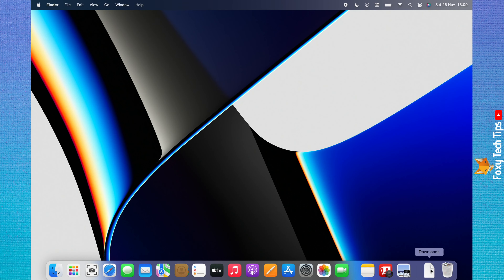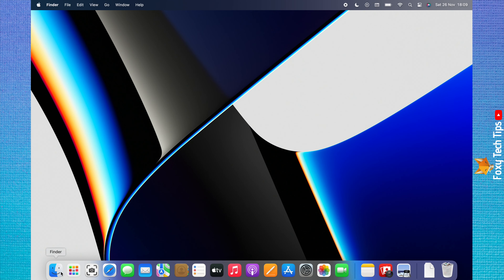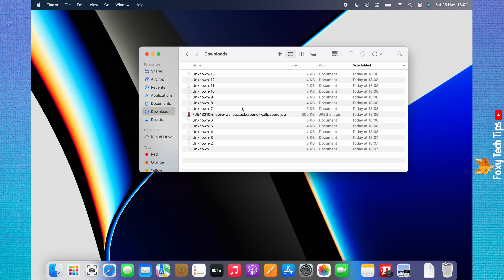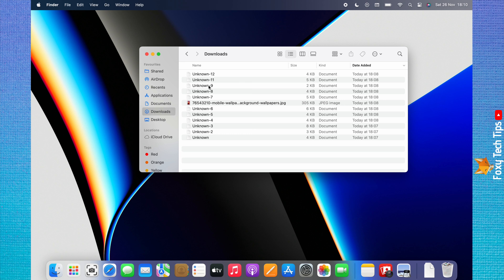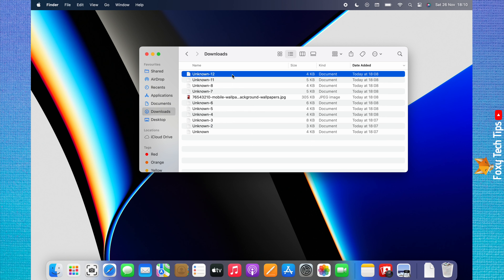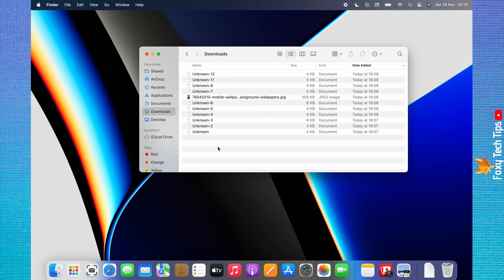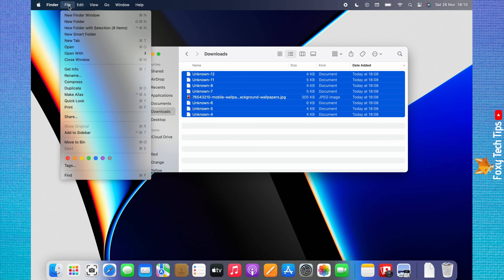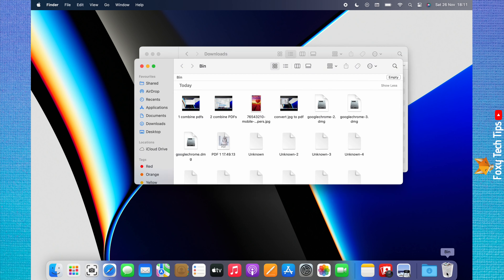How To Delete Downloads On MacBook & Mac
Easy to follow tutorial on deleting files from your downloads folder on Mac OS. is your Macbook downloads folder getting full of clutter from the stuff you have downloaded over time? Learn how to easily delete downloads on Macbook & Mac now!

Steps:

- Your downloads are in the far right of the doc, just to the left of the trash.

- You can click on it, then click the arrow to go to the downloads folder.

- Alternatively, you can open finder from the doc and then click ‘downloads’ from the left side menu.

- You can right click or press ‘control’ while you click on a download to bring up this menu.

- You can then click ‘move to bin’ from the menu that appears.

- You can also drag a download into the trash to delete it.

- You can select multiple downloads to delete by clicking and dragging the mouse across the downloads you would like to select.

- If the downloads you would like to delete are not together, you can hold down ‘command’ while you click to select them.

- You can press the ‘command’ and ‘a’ keys simultaneously to select all of the downloads.

- You can press the ‘command’ and ‘backspace’ keys to delete selected downloads.